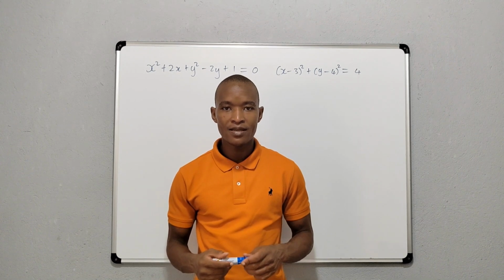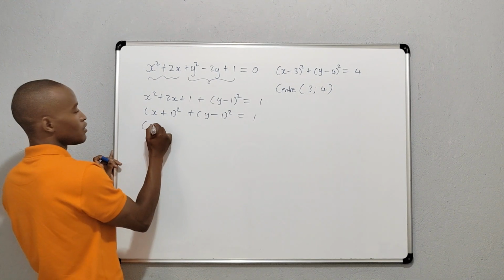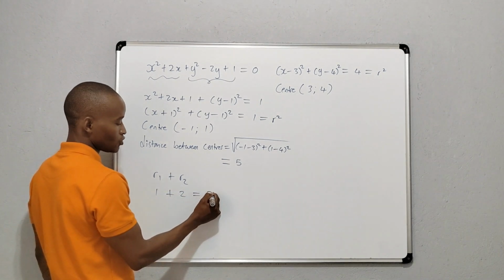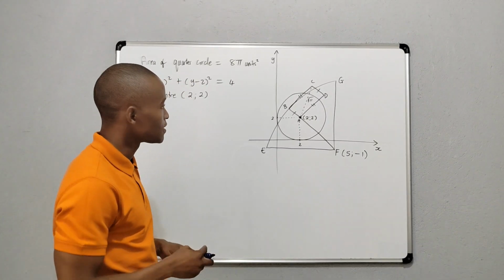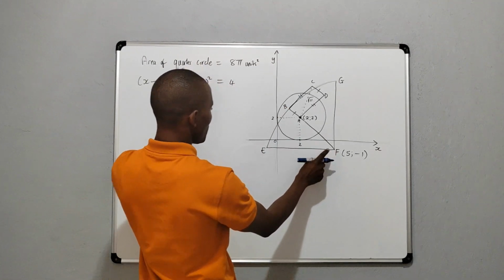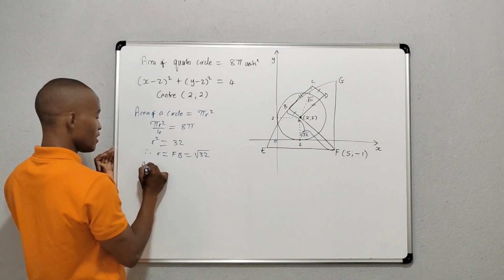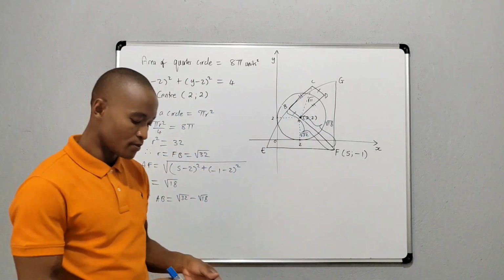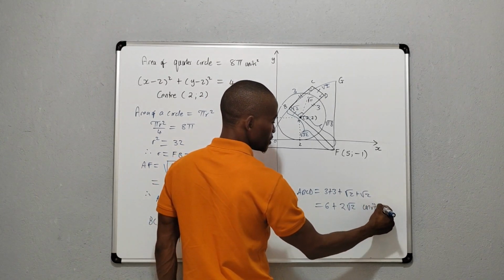Exam Prep | Mathematics | Q13 | Analytical Geometry